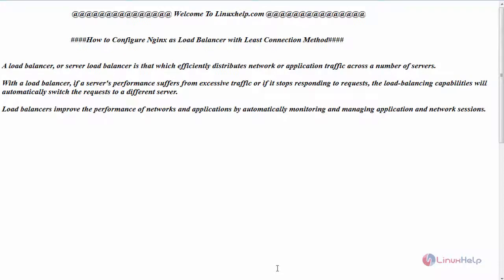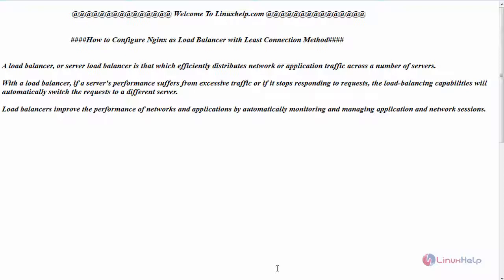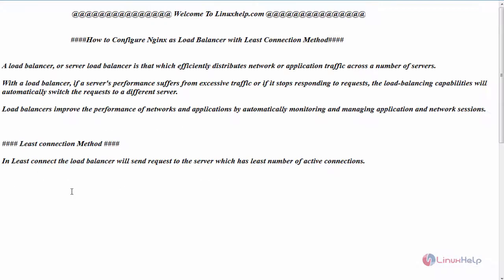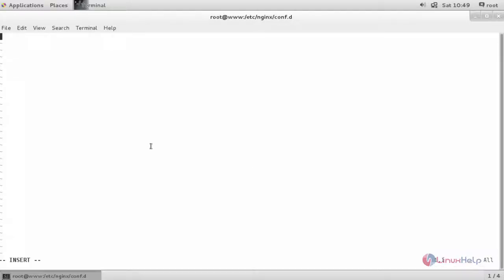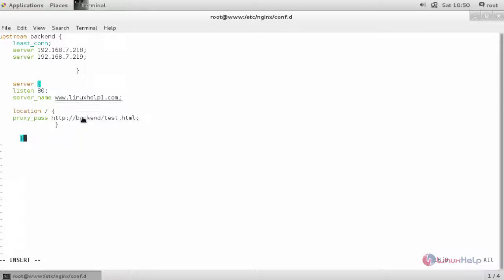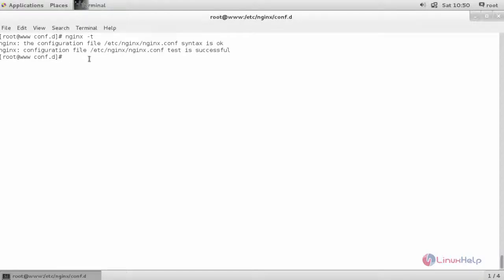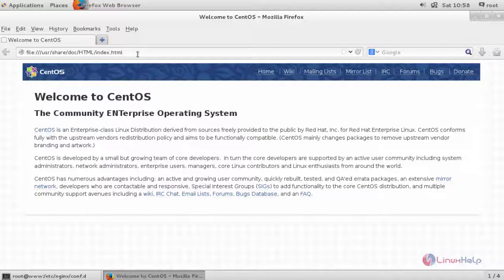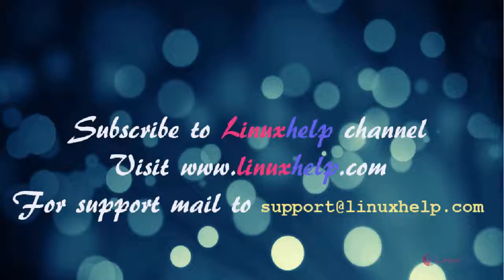How to Configure Load balancer in Nginx with Least connection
This video covers the method to configure Nginx as Load Balancer with Least connection. A load balancer, or server load balancer efficiently distributes network or application traffic across a number of servers.